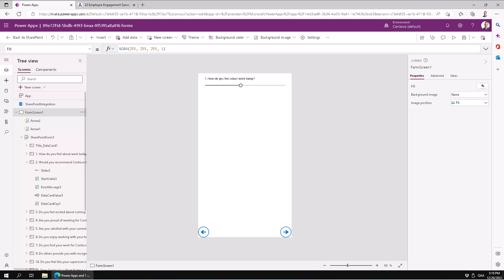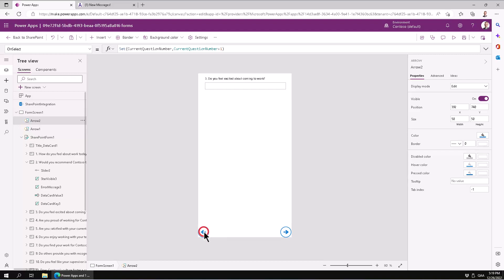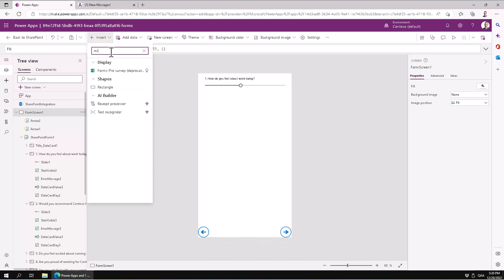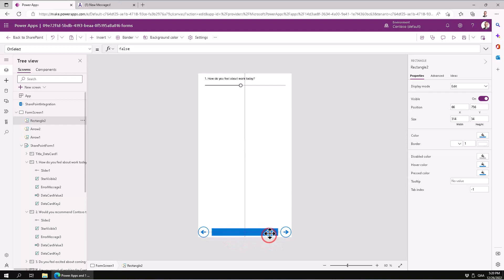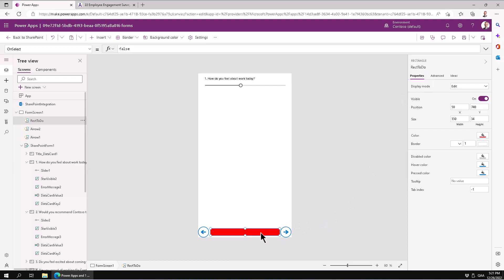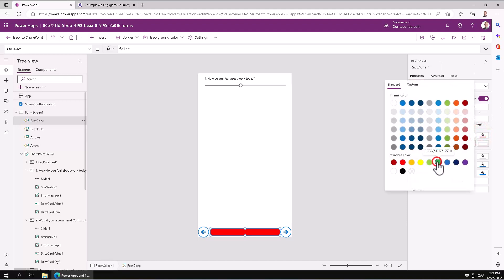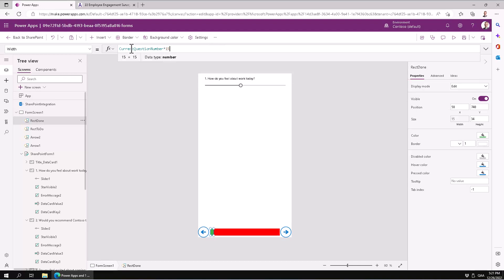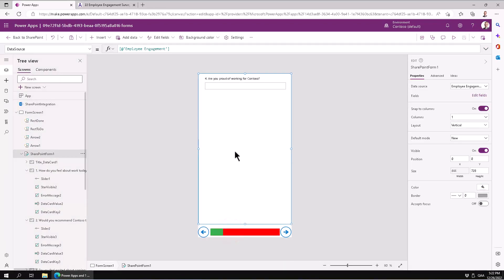Power Apps Survey from SharePoint Data 4: Progress Bar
Create a progress bar in the survey UI, so that respondents can see how many questions have been answered and how many remain